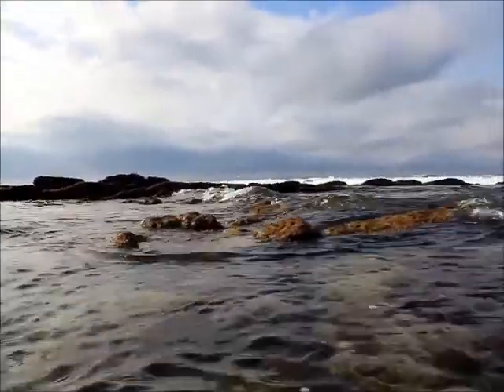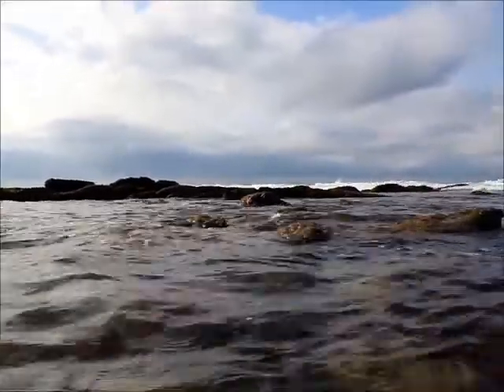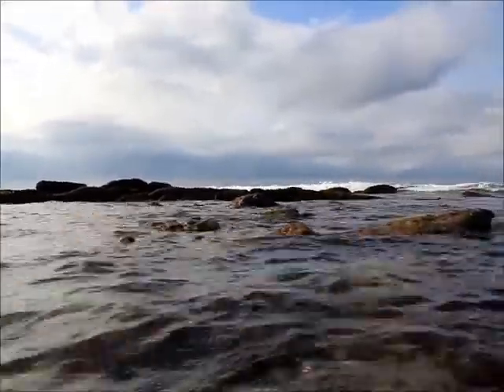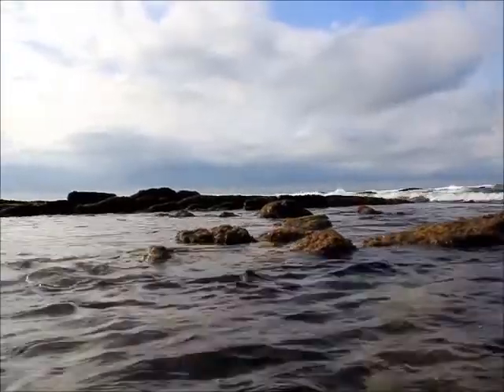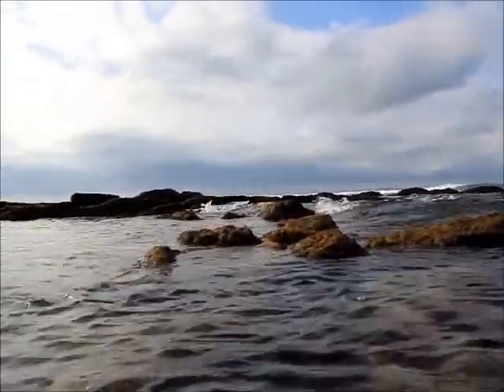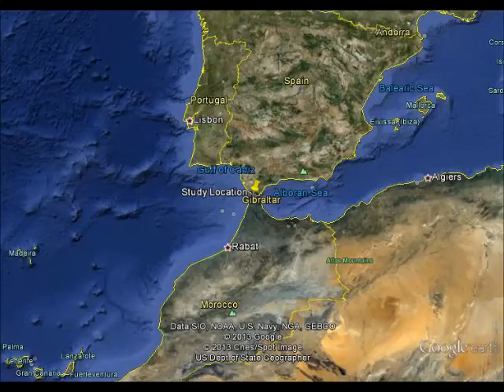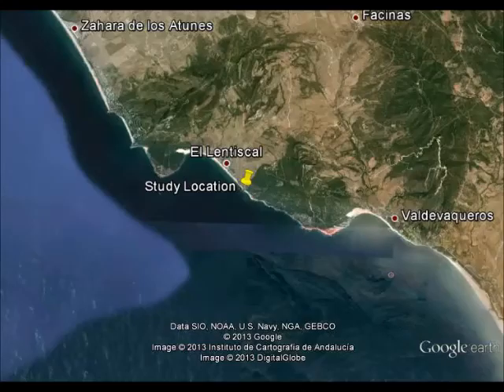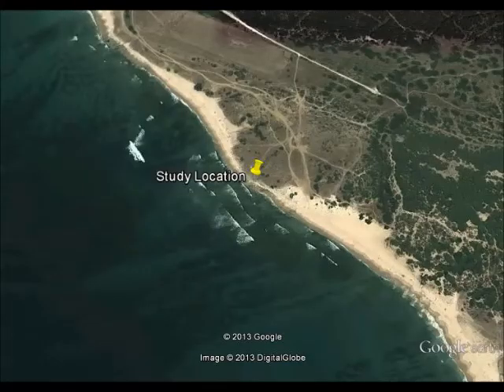Rock size and attached species biodiversity | BIOL1001 Student Video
University of Southampton - Biological Sciences 1001 Field Trip (Bolonia, Spain) April 2013

Examining the relationship between rock size and attached species biodiversity on Meditteranean inter-tidal shore